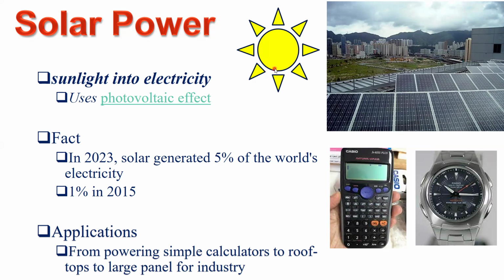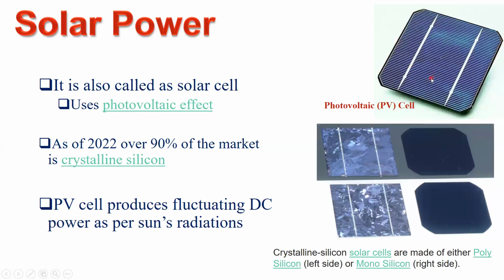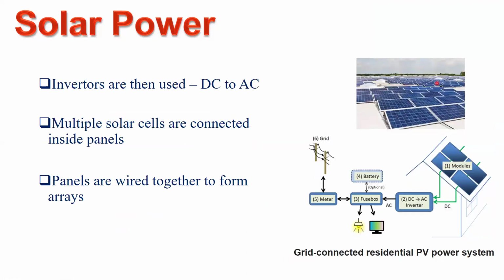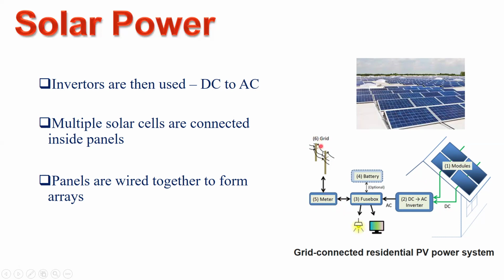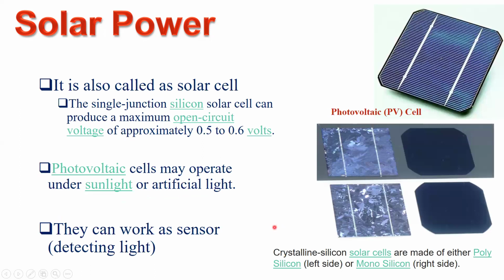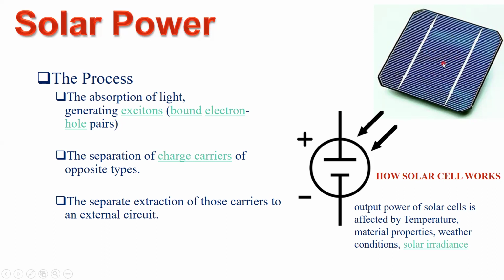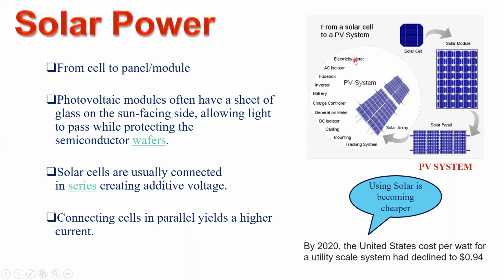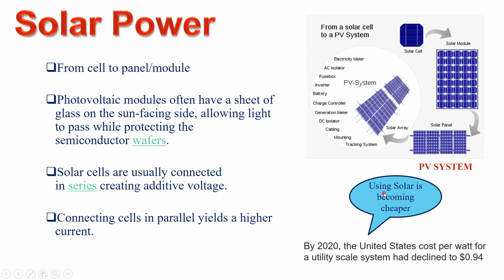How Solar Works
Today, we dive deep into the realm of solar power or solar energy. Solar energy, as the name suggests, harnesses the power of sunlight and converts it into electricity, paving the way for sustainable energy solutions. Join us as we explore the fascinating world of solar energy generation, its applications, and its ever-increasing significance in our lives.

In this comprehensive video, we unravel the physics behind solar energy production, delving into the photovoltaic effect, which acts as the cornerstone of solar power generation. From rooftop panels to massive solar power plants, we uncover the diverse applications of solar energy, from powering everyday gadgets to meeting industrial energy demands.

Did you know that as of 2023, solar energy accounted for 5% of the world's electricity generation, marking a significant rise from just 1% in 2015? With the cost of solar energy production declining, the potential for widespread adoption continues to grow, promising a cleaner and more sustainable future.

Learn about the key components of a solar power system, from photovoltaic cells to inverters and batteries, and understand how they work together to convert sunlight into usable electricity. Discover the different types of solar cells, such as monocrystalline and polycrystalline silicon, and their role in solar panel construction.

Gain insights into the economics of solar energy, including installation costs and capacity expansion, and explore the latest developments in solar technology. From residential rooftop installations to utility-scale solar farms, solar energy offers a versatile and eco-friendly alternative to traditional power sources.